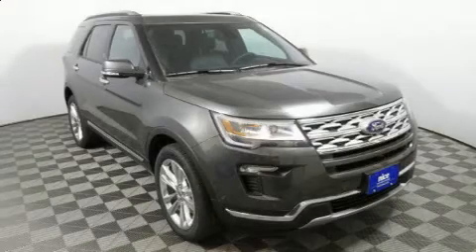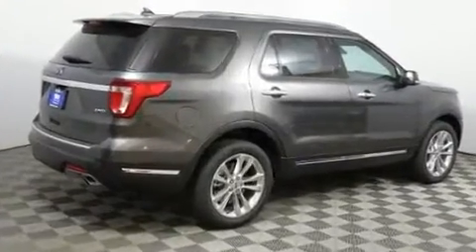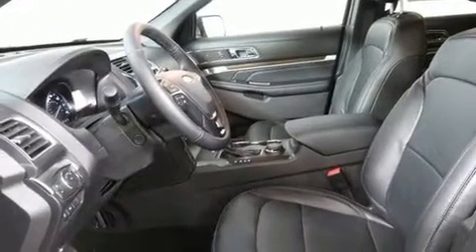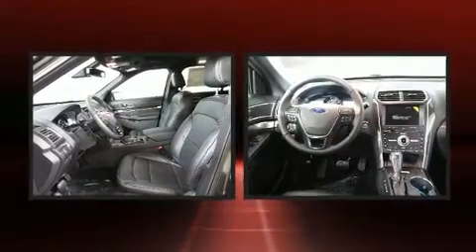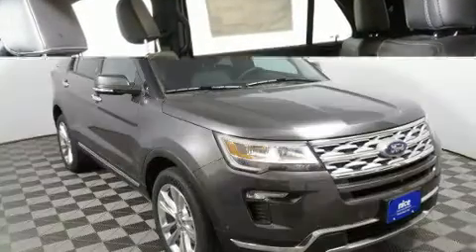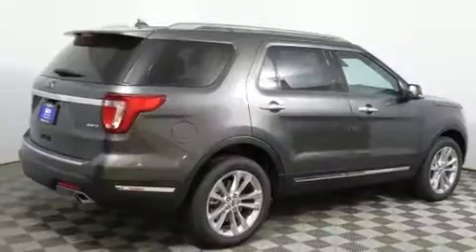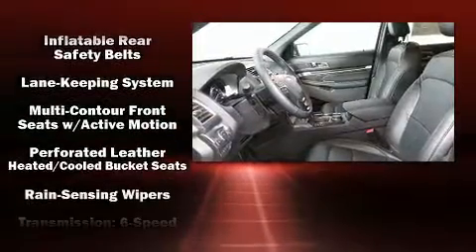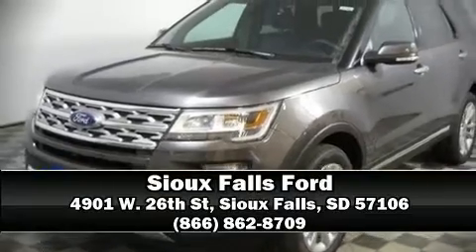2018 Ford Explorer Limited in Sioux Falls, SD 57106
4901 W. 26th St

The 2018 Ford Explorer. A 3.5 liter V-6 engine pairs with a sophisticated 6 speed automatic transmission, providing a smooth and predictable driving experience. Well tuned suspension and stability control deliver a spirited, yet composed, ride and drive The engine breathes better thanks to a turbocharger, improving both performance and economy. Ford prioritized fit and finish as evidenced by: delay-off headlights, 1-touch window functionality, a tachometer, a trip computer, an automatic dimming rear-view mirror, power front seats, and seat memory. Features such as automatic climate control and leather upholstery prove that economical transportation does not need to be sparsely equipped. Rear passengers enjoy the seat heating functionality, keeping them warm during the winter months. Third row seats expand the maximum passenger capacity to 6. For drivers who enjoy the natural environment, a power moon roof allows an infusion of fresh air. Premium sound drives 12 speakers, providing you and your passengers a sensational audio experience. Ford also prioritized safety and security by including: dual front impact airbags, head curtain airbags, traction control, brake assist, a panic alarm, an emergency communication system, and 4 wheel disc brakes with ABS. We pride ourselves in consistently exceeding our customer's expectations. Stop by our dealership or give us a call for more information.